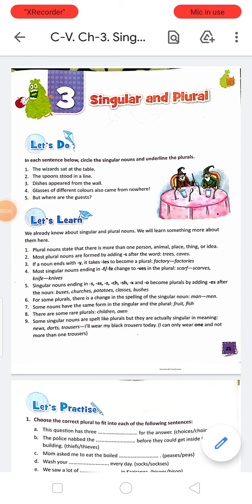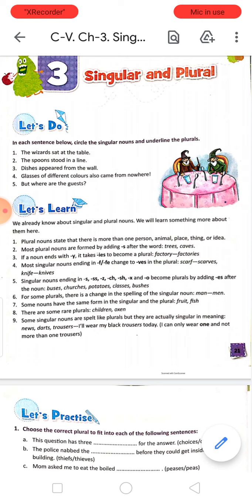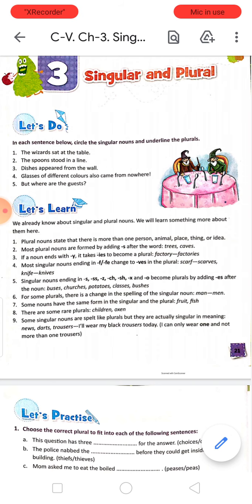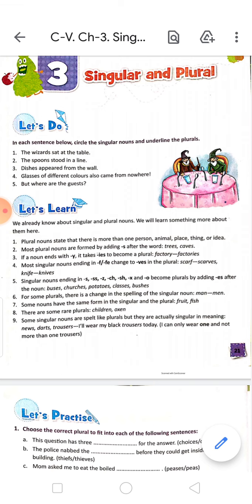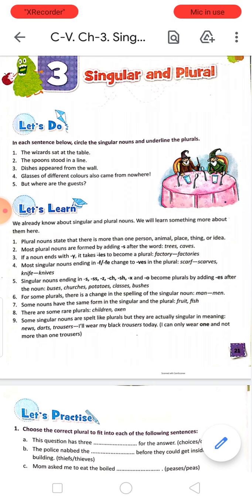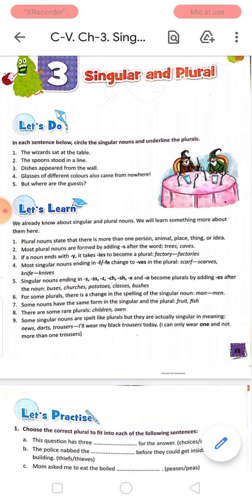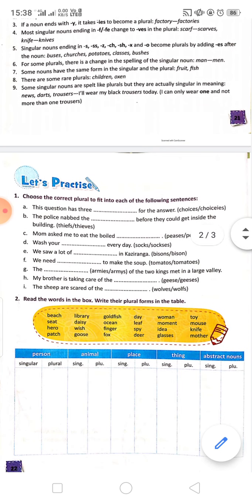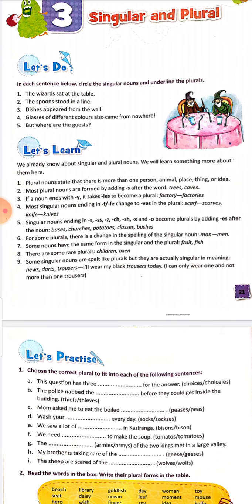C-5. Ch-3. Singular and Plural